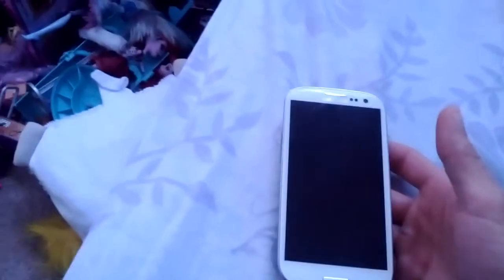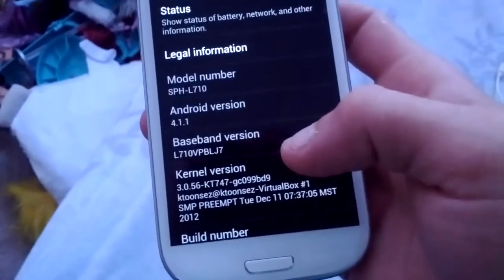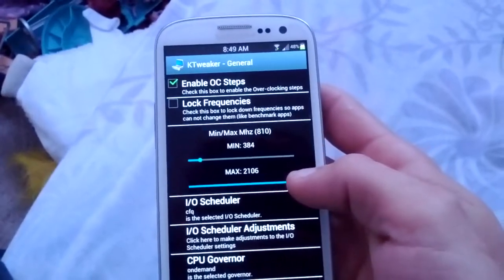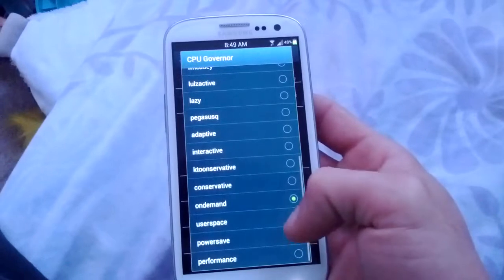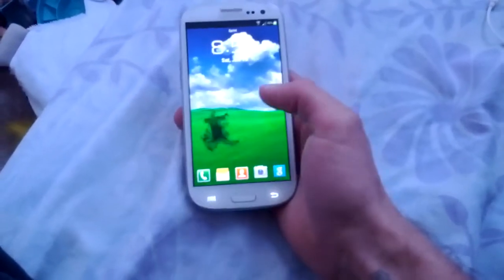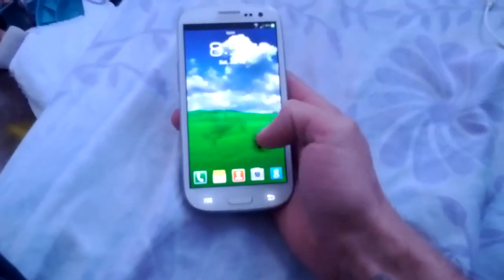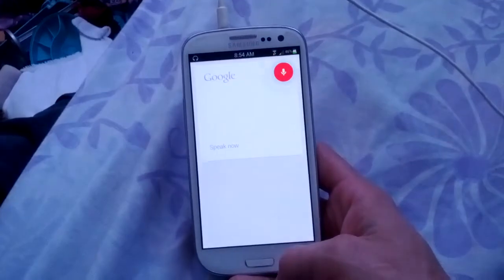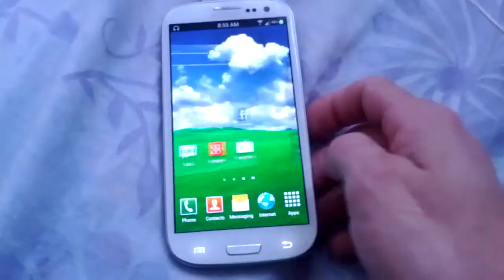Synergy ROM look through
This is a amazing ROM by Sac23 I take no credit for anything just showing it off you can download from xda or try this must be rooted